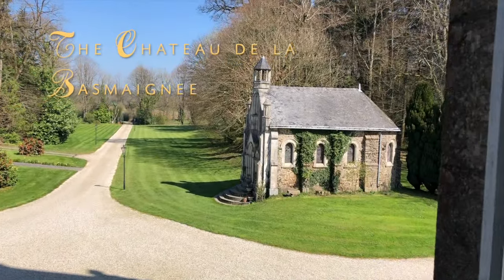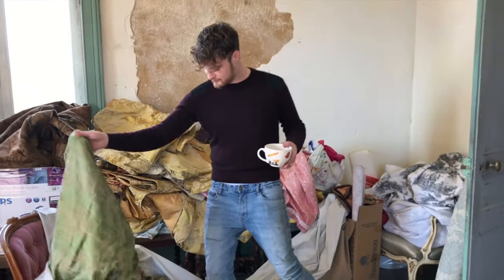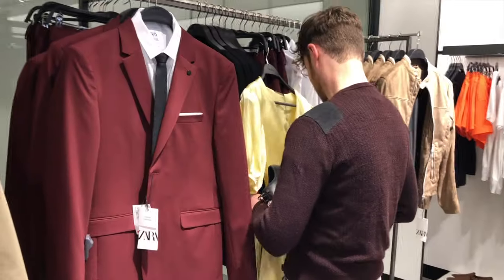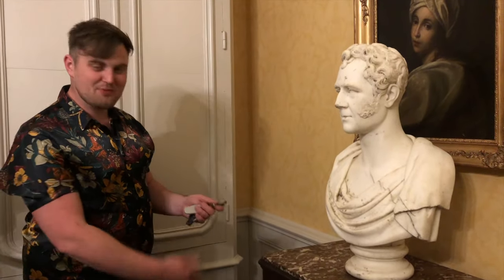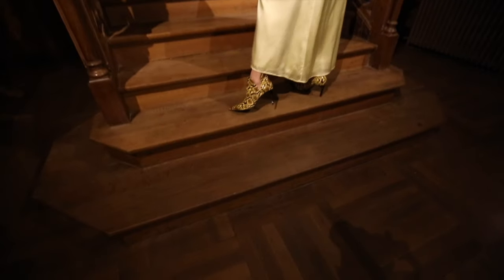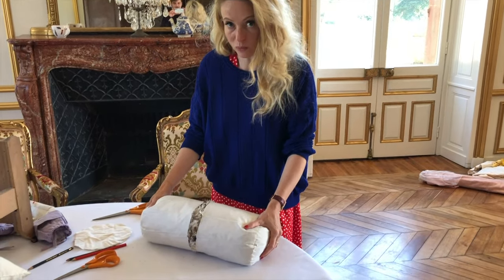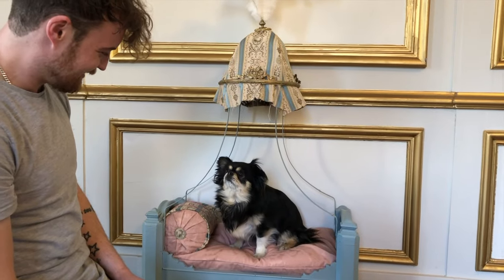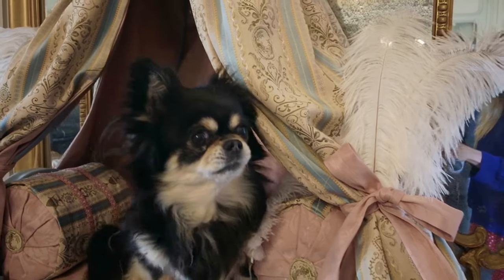The Chateau Diaries 058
Stephanie visits the Chateau de la Basmaignee for a few days of fun (and an unexpected party!) with Michael and family.  Oh, and they embark on a crazy project to make a ludicrously elaborate bed for Titi, the dog 💙
'The Chateau Diaries' is a weekly vlog about life at the 16th century Chateau de Lalande in the heart of rural France 🏰